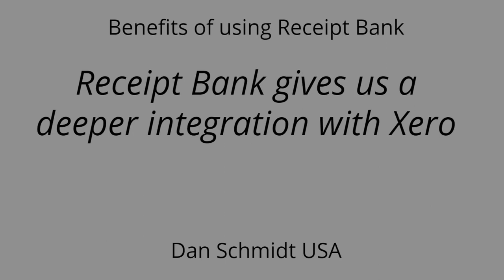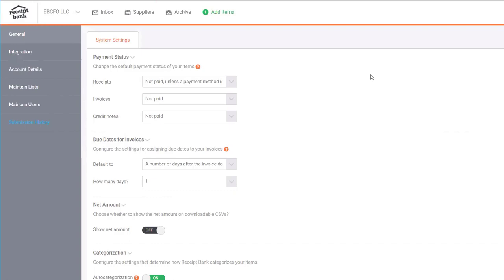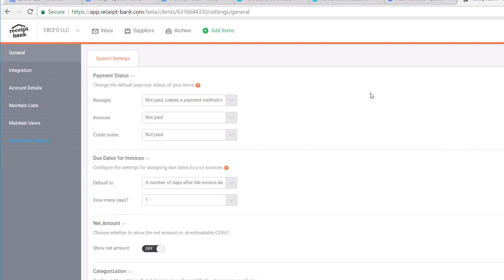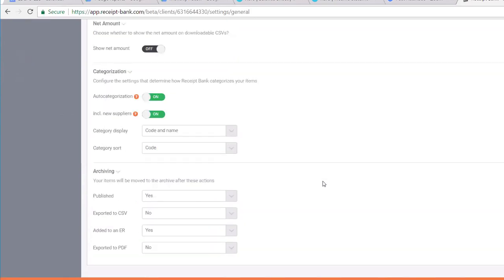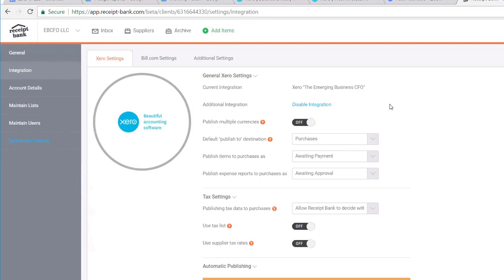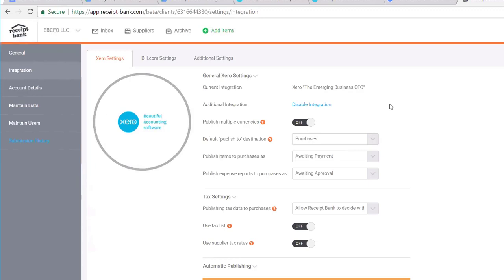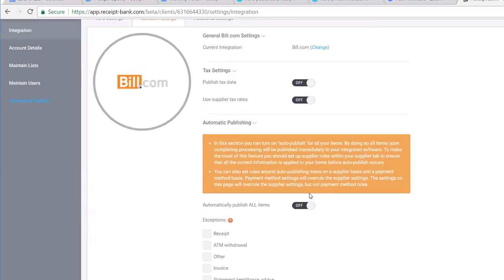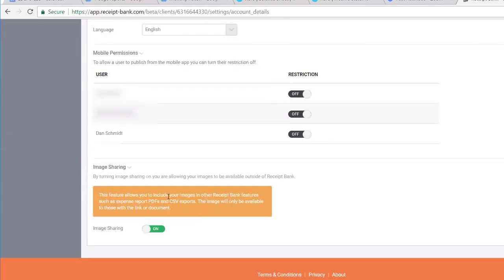A USA accountant shares the benefits of using Receipt Bank + Preference Settings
If you're interested in improving productivity and efficiencies in your practice - Receipt Bank is running an informative afternoon roadshow across Australia. Join colleagues, and industry experts for insights, workshops and discussions, followed by networking drinks.

Dan Schmidt of EBCFO in Missouri, USA uses Receipt Bank in his accounting practice.

Please, note the dashboard is slightly different because we are viewing vis Client view not Practice view.

It’s helpful for us if we can get documentation digitally in real time and minimise the hassle factor.

Receipt Bank gives us a deeper integration with Xero.

Being able to see suggested matches from Xero was a major thing.

We made an assumption that Receipt Bank was worth it if we save 1-2 hours a month per client of bookkeeping time.

The end game of introducing Receipt Bank is getting me out of the day to day stuff. This frees us up to offer higher value add services or recruit new clients.